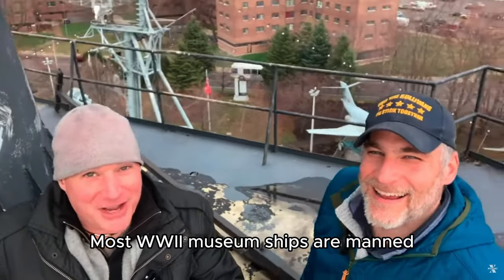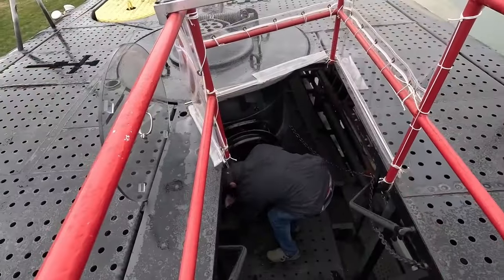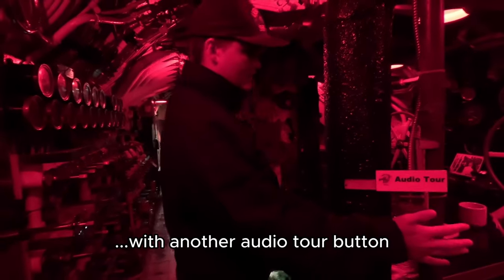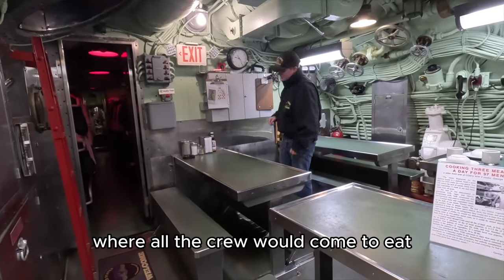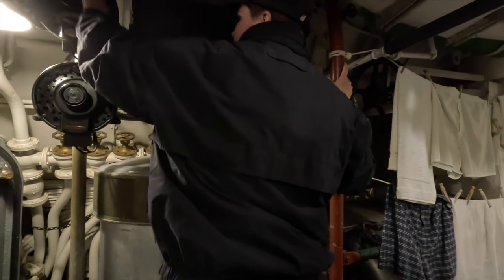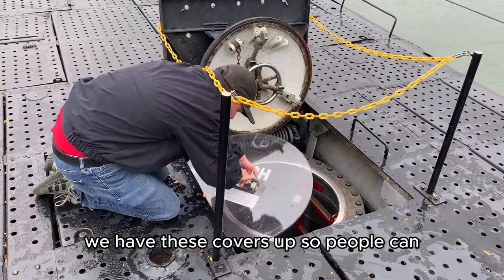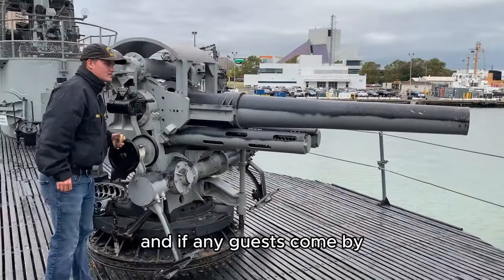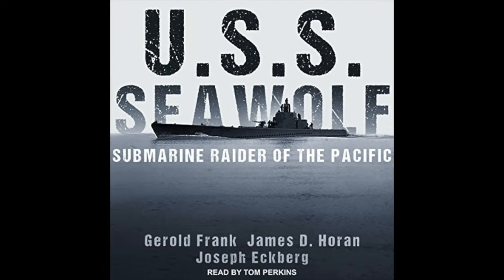What This Submarine Museum Pays you to do!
Seeking more content about WWII submarines like the USS Cod? Then checkout this link for a free subscription to all kinds of submarine-related audiobooks...

Recently I explored the USS Cod Submarine Memorial in Cleveland, Ohio, where one of the most intact WW2 submarines is on display anywhere today.

0:00 Gato-class Submarine USS Cod
1:13 Climbing inside the USS Cod
1:52 Forward Torpedo Room
2:30 Submarine Control Room
3:08 Radio Room
3:40 Sub Mess Hall
4:25 Crew Berthing Compartment
4:44 Forward Engine Room
5:25 Aft Engine Room
5:52 Sub Maneuvering Room
6:25 Forward Torpedo Room
7:13 Deck Gun
8:03 Hoisting the Flag

This is the last WWII submarine in existence to remain completely intact, and it needs your help! To support the USS Cod Submarine Memorial, please